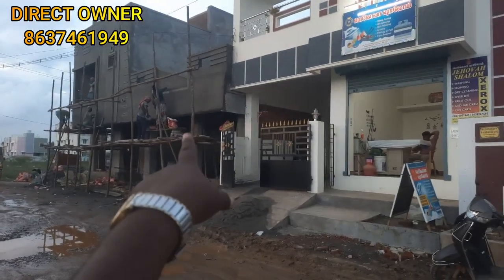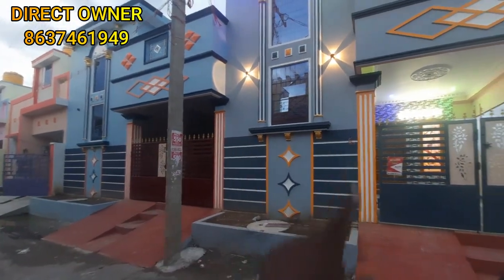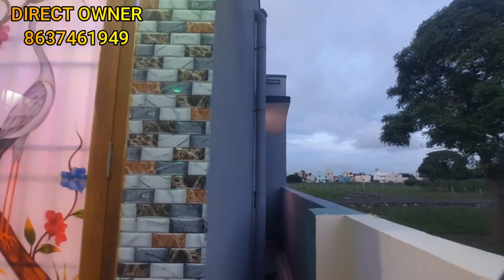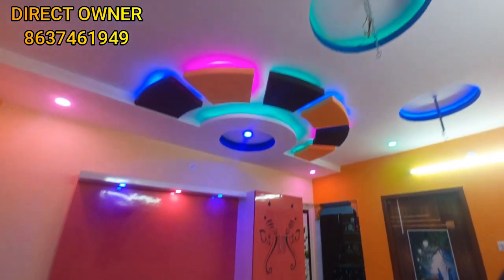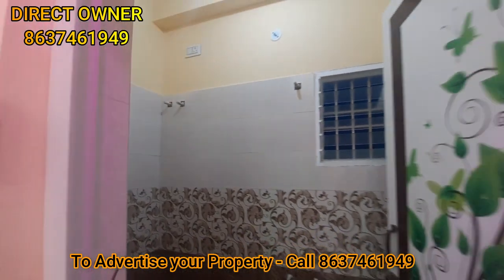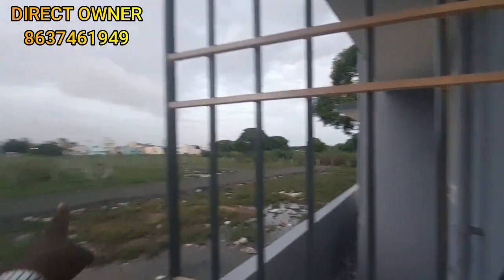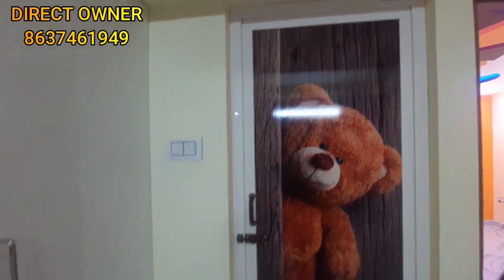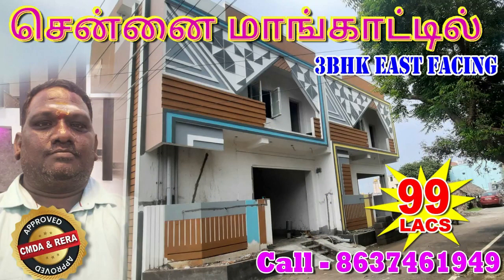🤩Just 5 லட்சம் முன்பணம்🏠2bhk Individual house ForSale💥Ready to occupy💐pallavaram 🥳Near Railway stn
Anakaputhur near
Kundrathur

for sale pallavaram,pallavaram near land sale north facing

land for sale in pallavaram
resale land pallavaram
east facing land sale pallavaram
800sqft land sale pallavaram
1600sqft land sale pallavaram
nallathambi road near land sale pallavaram
land in pallavaram
2bhk house for sale pozhichalur
2bhk house for sale pallavaram
57lac house sale pallavaram
house for sale in chennai
resale land pallavaram
800sqft land sale pallavaram
1600sqft land sale pallavaram
2bhk house sale pozhichalur
950sqft house sale pozhichalur
land for sale in chennai
2bhk house sale pallavaram
commercial property salein chennai
rental income property sale pallavaram
a2z market
commercial property sale in pallavaram
house for sale in pallavaram
shop for sale in chennai
shop for sale in pallavaram
சென்னையில் தனி வீடு கடை விற்பனை
பம்மலில் தனி வீடு விற்பனை